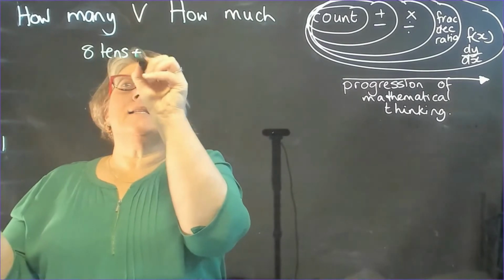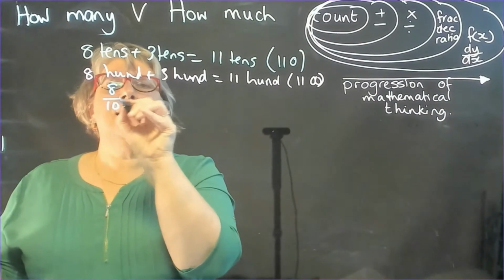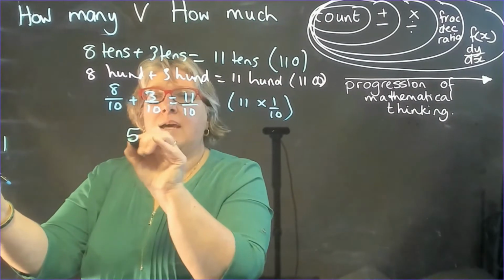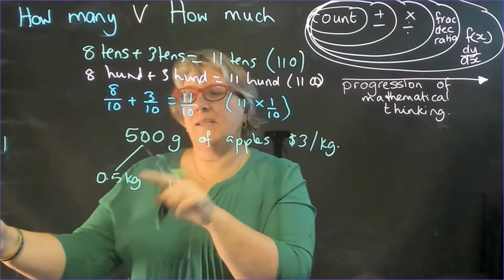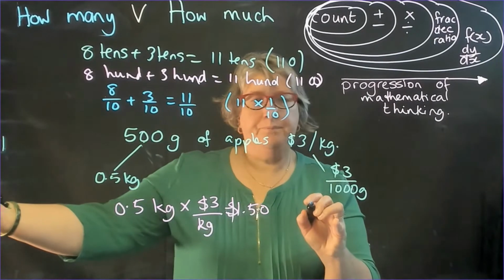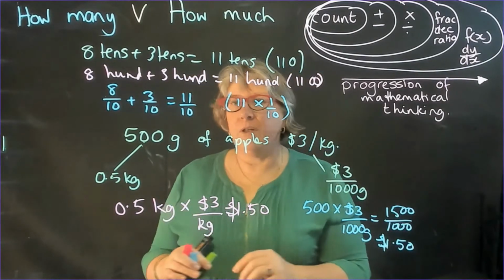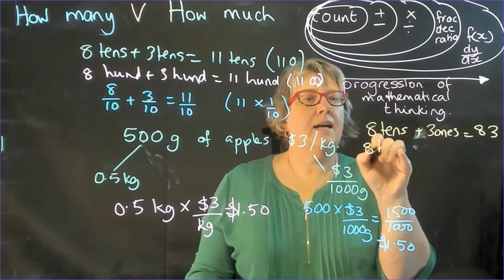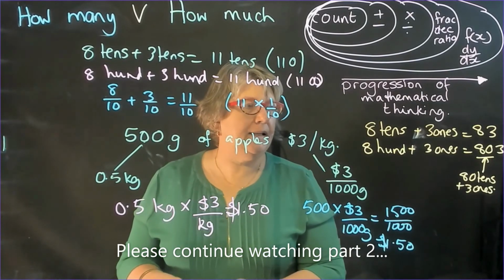Smile you have to teach division! Part 4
Understanding the mathematics you teach: division
One of the hardest concepts for our students is division. As a teacher, it can also be tricky to explain. Here is a series of clips designed to make division more meaningful.